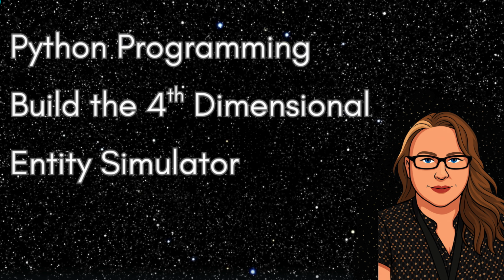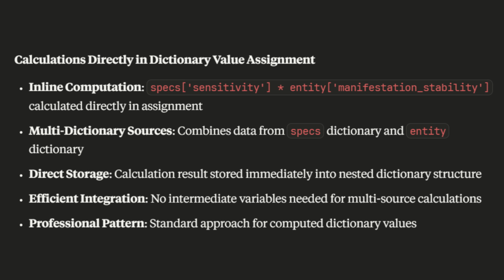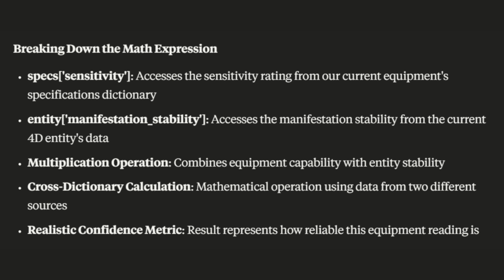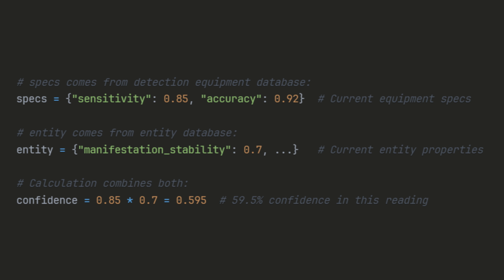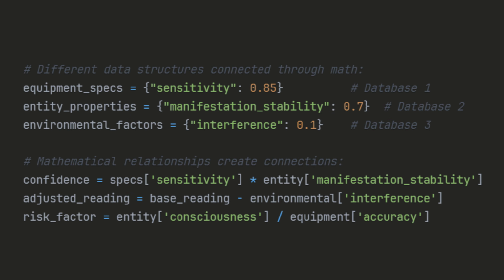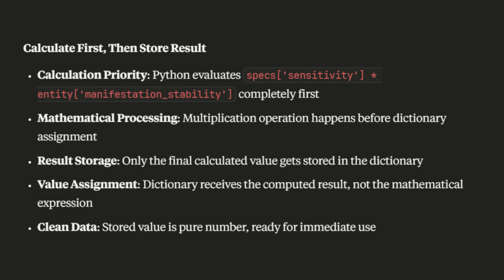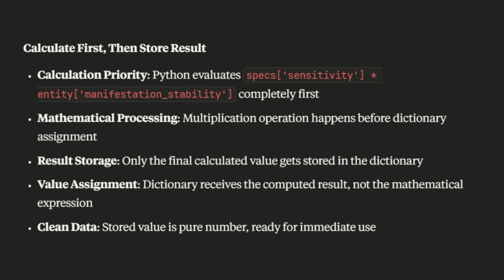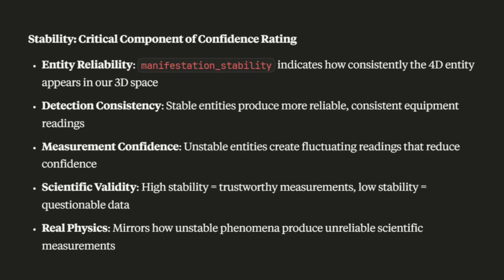Perform Calculations inside Dictionary Value Assignments in Python - From course I built 2 years ago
Learn how to Perform Calculations inside Dictionary Value Assignments in Python - From course I built 2 years ago